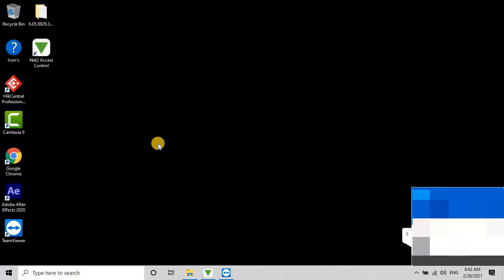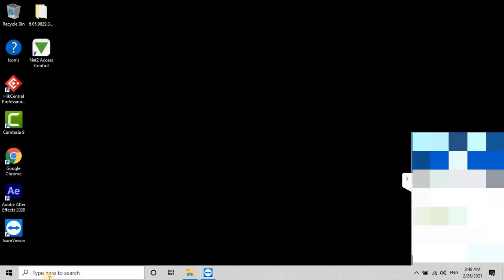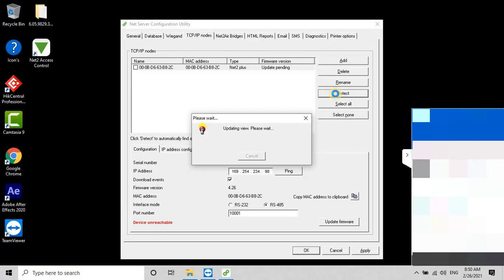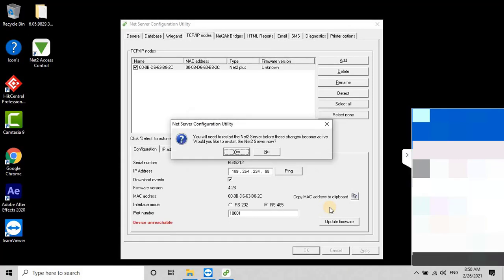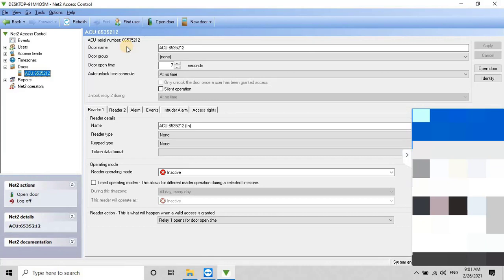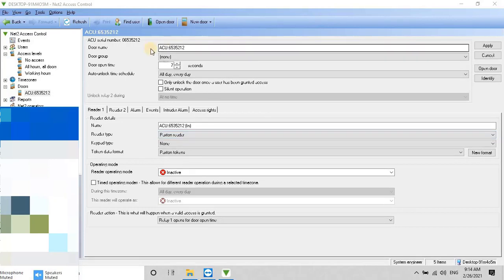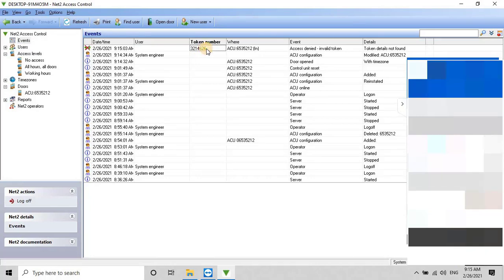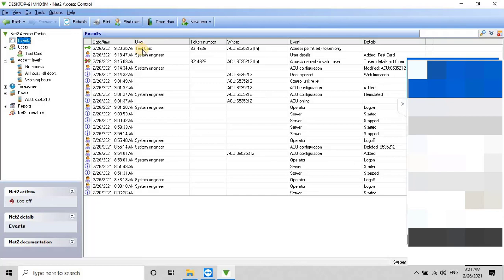TAKE CONTROL WITH PAXTON'S NET2 |A COMPREHENSIVE CONFIGURATION TUTORIAL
Title: "How to Configure Paxton's Net2 Access Control Software"

Description: In this video, we'll show you step-by-step how to configure Paxton's Net2 access control software. Whether you're a beginner or an experienced user, this tutorial will guide you through the process of setting up your access control system.

We'll cover everything from basic system configuration to advanced features like adding users, setting access levels, and creating custom reports. You'll also learn how to troubleshoot common issues and optimize your system for maximum efficiency.

With our easy-to-follow instructions and real-world examples, you'll be able to configure your Net2 software in no time. Whether you're managing access control for a small business or a large organization, this tutorial will provide you with the knowledge and skills you need to get the job done.

So if you're ready to take your access control system to the next level, join us for this informative tutorial on configuring Paxton's Net2 access control software.